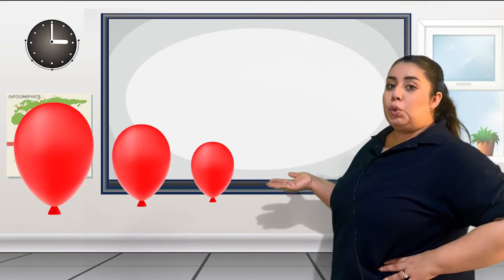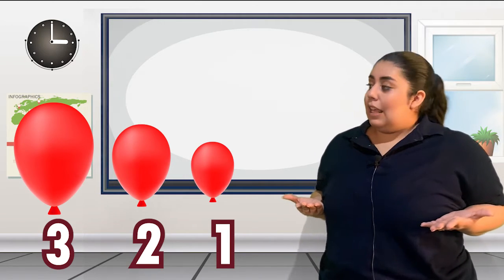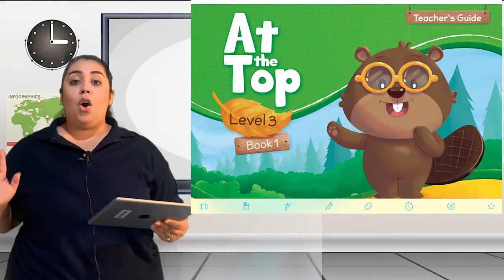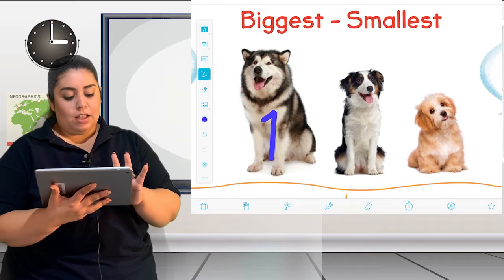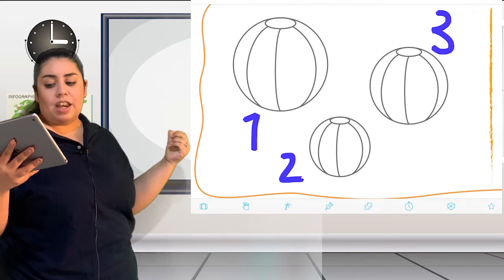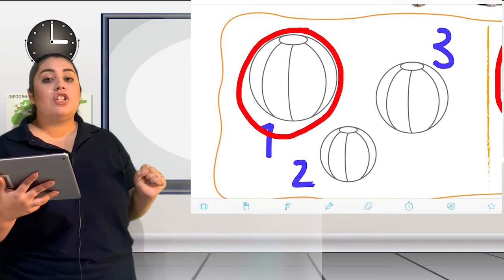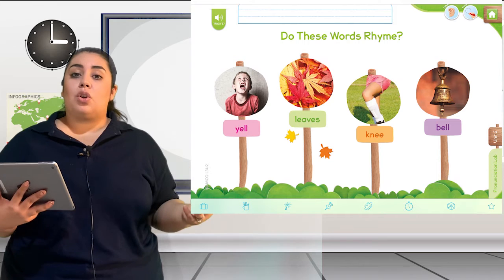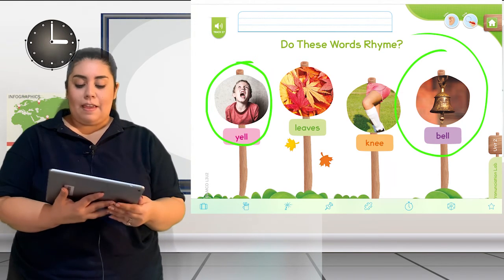English Class 3rd Grade (19/10/20)